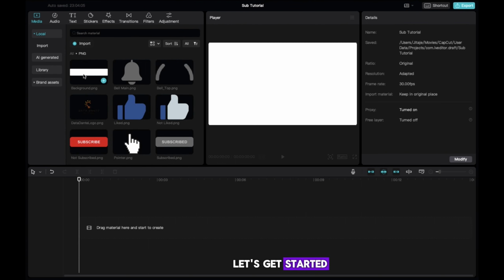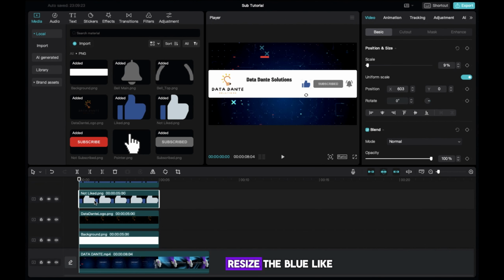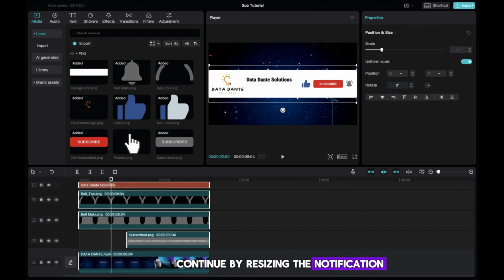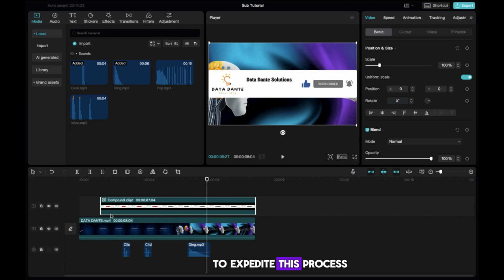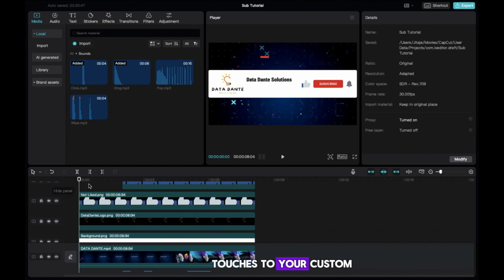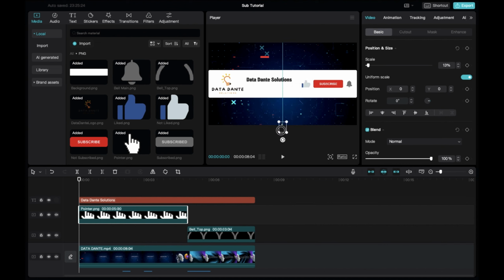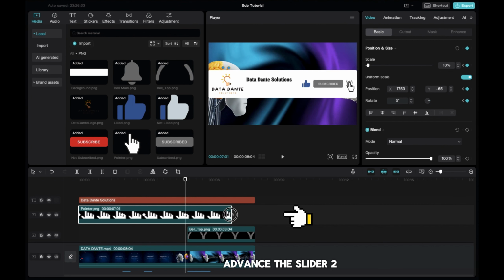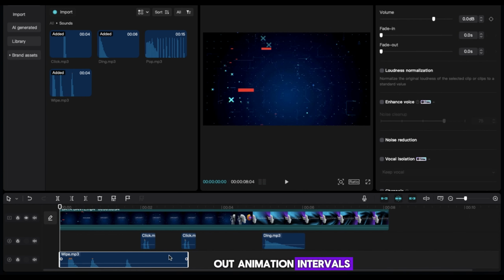Create Your Free Animated Subscribe Button Now! | CapCut For Mac, Pc, And Android (2024)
🚀 Unlock Your Creative Potential: YouTube Pop-Up Design and CapCut Tutorial! 🎨

Greetings, content creators! Welcome to Data Dante Solutions, your go-to hub for mastering the art of visual storytelling. In this tutorial, we're diving deep into the world of YouTube pop-up design and unleashing the power of CapCut. Get ready for a DIY notification template adventure packed with invaluable video editing tips, CapCut animation secrets, and insights into YouTube channel branding.

Get started by downloading the essential folders containing images and sounds for this project. Don't forget to personalize your logo to make it uniquely yours!

🌟 What's Inside:
From crafting custom YouTube elements and pop-up animations to mastering CapCut effects and audio editing techniques, this tutorial covers it all. Discover how to sell your designs online, with a special focus on Evanto Elements, and elevate your YouTube graphic design game using free design tools. Whether you're a seasoned pro or just starting, our step-by-step guide has got you covered.

💡 Highlights:

Explore the ins and outs of creating captivating content with a focus on a content creation strategy tailored for success.
Unlock the secrets of YouTube marketing and become a master of visual effects with our in-depth tutorial.

🚀 Let's Get Started - CapCut Style!
Let's embark on this journey together. Your success in YouTube pop-up design starts now!

🎥 Step-by-Step Guide:

Drag and drop elements into CapCut's timeline.
Add your channel name with the text button.
Resize and arrange elements to fit the white background.

👉 Adding Pointers for a Pro Touch:
Learn how to incorporate eye-catching pointers to guide your audience seamlessly through your pop-up. We'll take you through the entire process, step by step.

🔄 Replay & Compound:
Ensure perfection by replaying your animation. Then, organize your assets by compounding them for a clean and efficient editing process.

🎶 Enhance the Experience:
Add a touch of audio magic with 'pop-in' and 'pop-out' sounds at key moments in your video. Elevate your content and keep your audience hooked!

🌈 Custom Pop-Up, Your Way:
By the end of this tutorial, you'll not only have a stunning pop-up for your videos but also the skills to potentially sell your creation on platforms like Evanto Elements. The possibilities are endless!